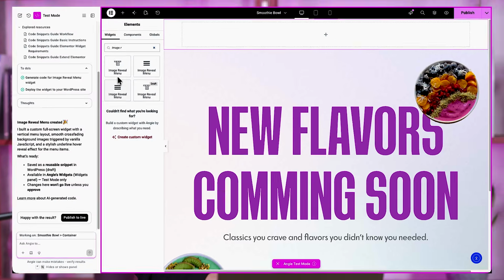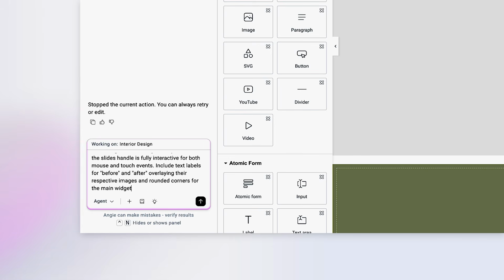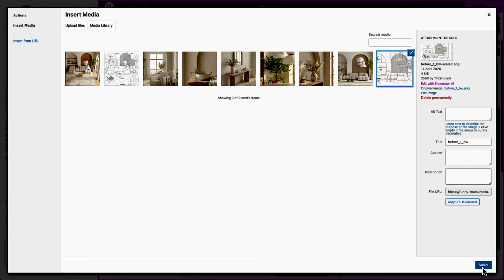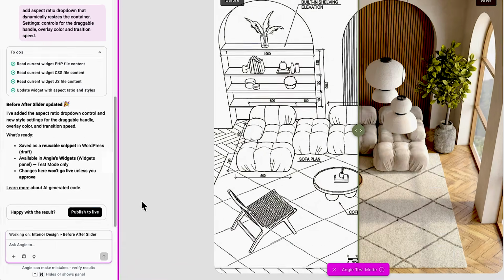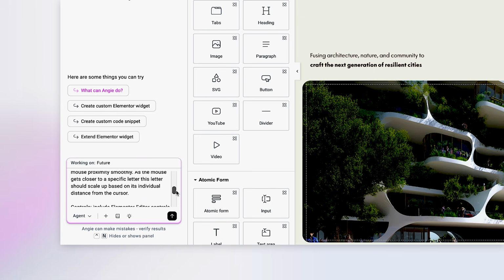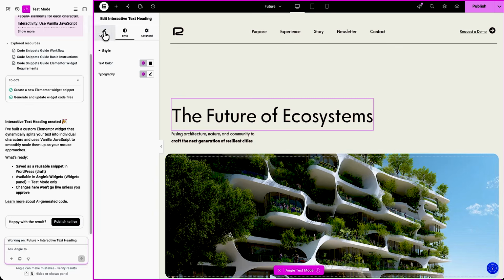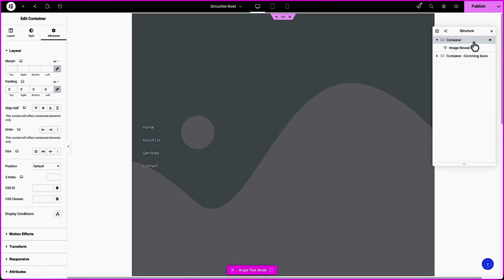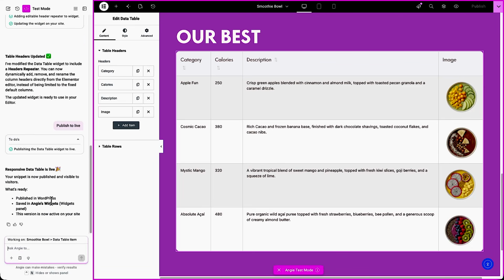Tutorial: create any Elementor widget with Angie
Learn how to build fully custom Elementor widgets from scratch using Angie, no coding required.

In this tutorial, we walk through four real widget builds:

❶ Before-and-after image comparison slide
❷ Variable proximity heading
❸ Image reveal menu
❹ Responsive data table with repeater.

You'll learn how to write effective prompts, test widgets safely in Test Mode, iterate on your results, and publish directly to your site.

Need prompt inspiration?